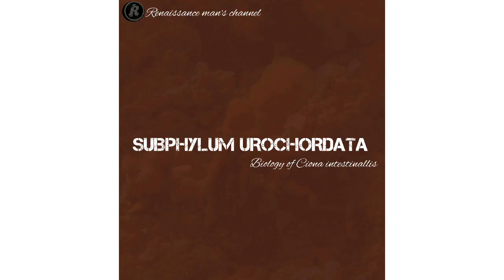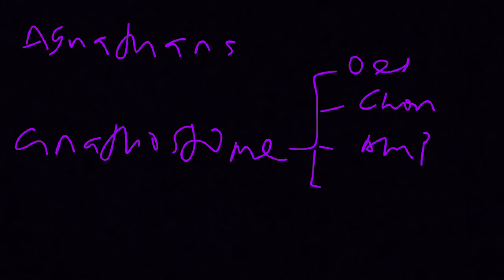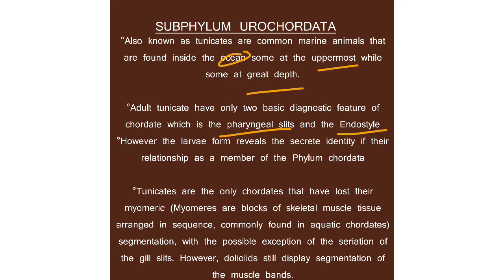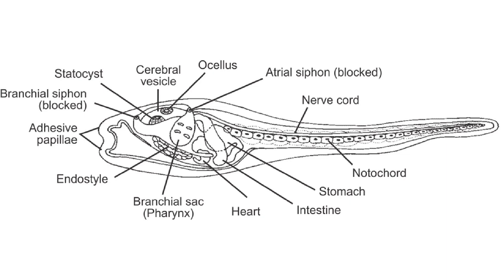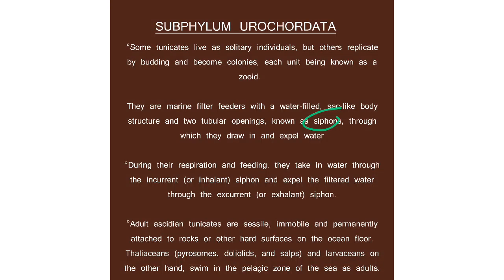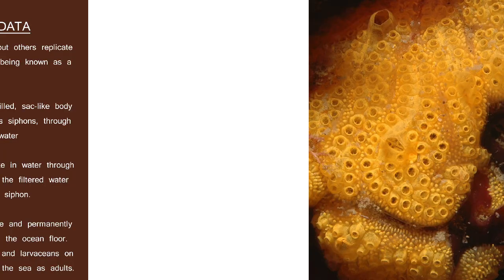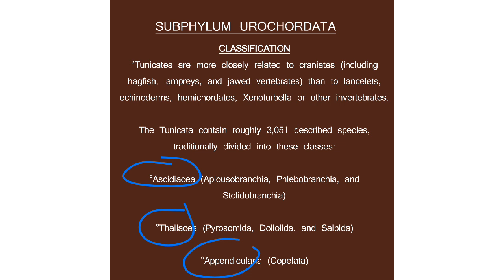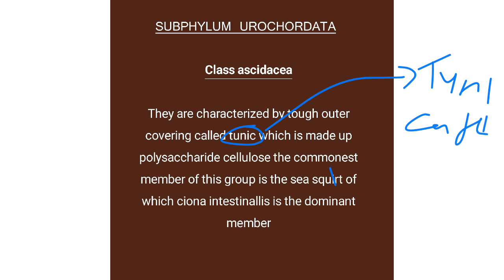SUB-PHYLUM UROCHORDATA (BIOLOGY AND CLASSIFICATION)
tunicate is an exclusively marine invertebrate animal, a member of the subphylum Tunicata (/ˌtjuːnɪˈkeɪtə/ TEW-nih-KAY-tə). This grouping is part of the Chordata, a phylum which includes all animals with dorsal nerve cords and notochords (including vertebrates). The subphylum was at one time called Urochordata, and the term urochordates is still sometimes used for these animals.